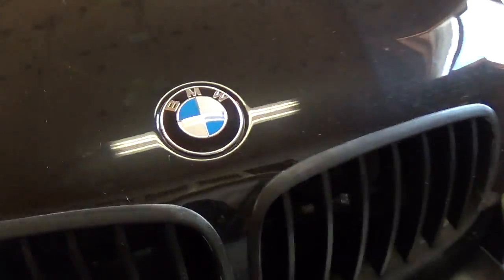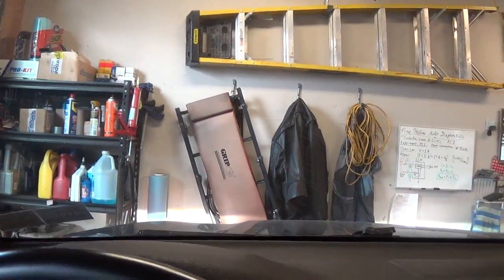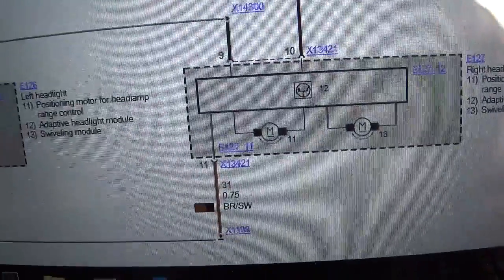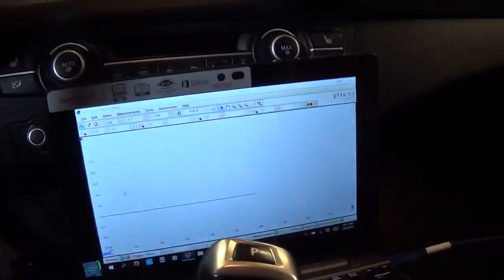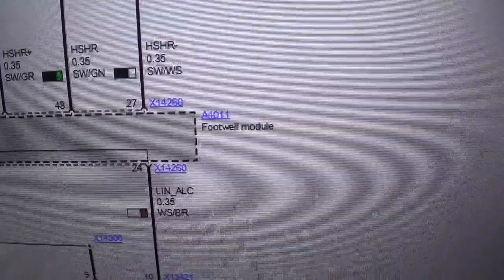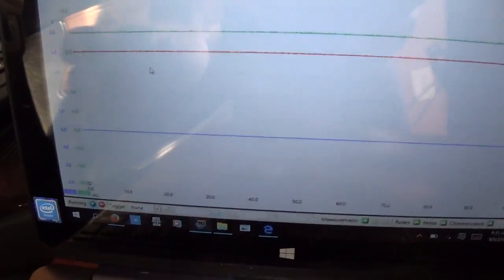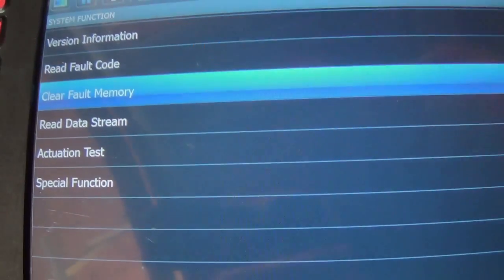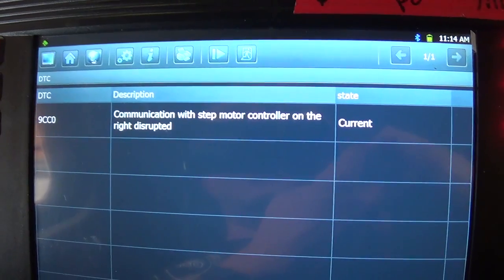BMW X5: Smart headlights; 50 DTCs!!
From the archives of Summer 2016, I found this gem of European origin: a 2008 BMW with a host of electrical issues (surprise!).

First we take a look at a malfunction with the adaptive headlights, and then move on to a non-functional audio interface. Fun times!

Ivan